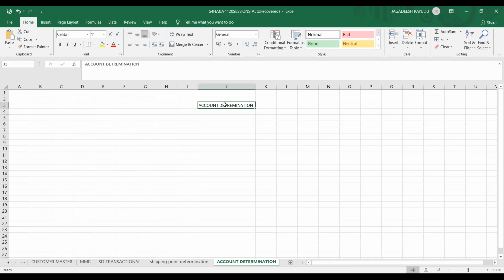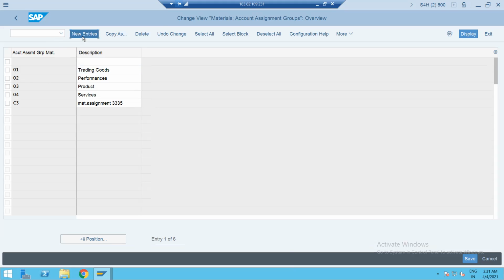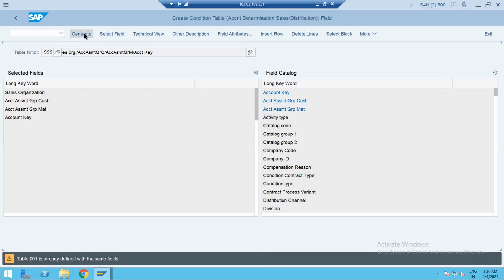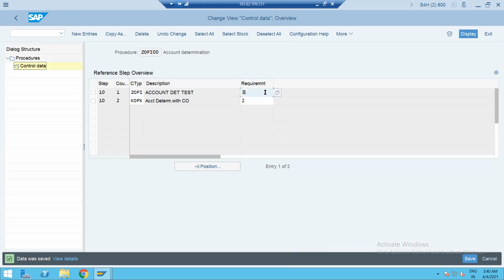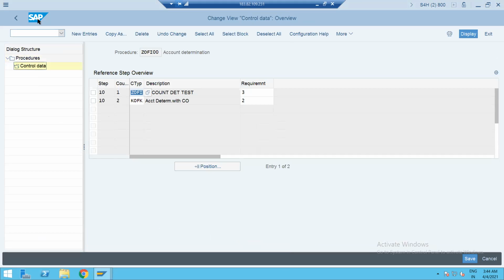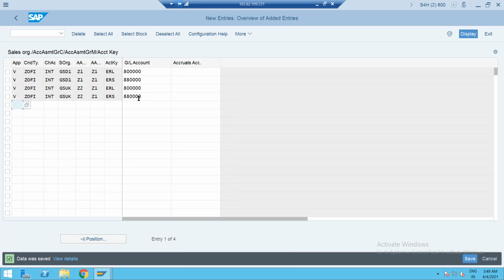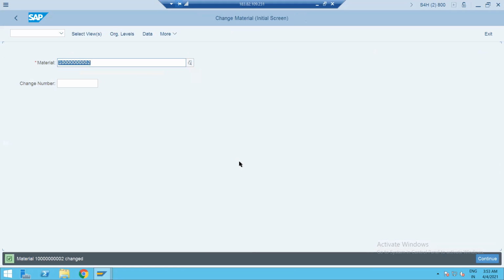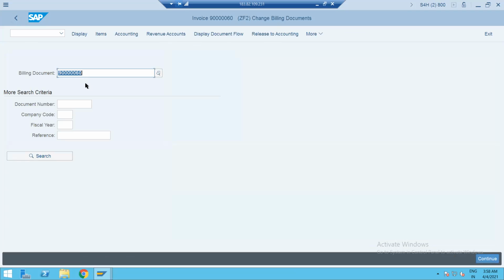ACCOUNT DETERMINATION in S4 HANA